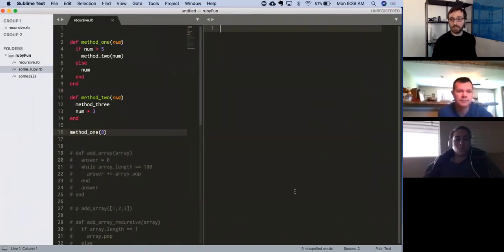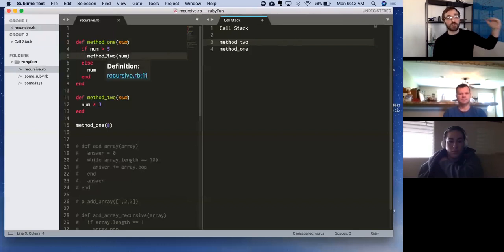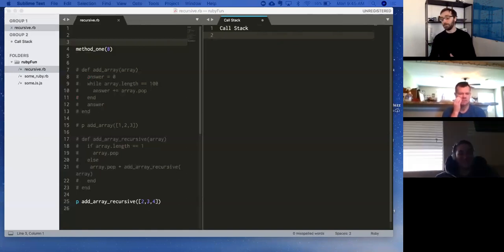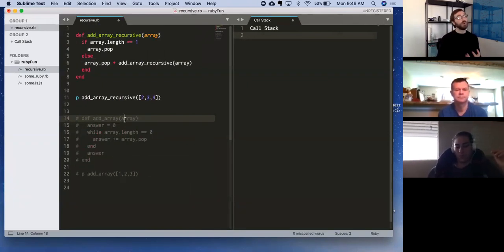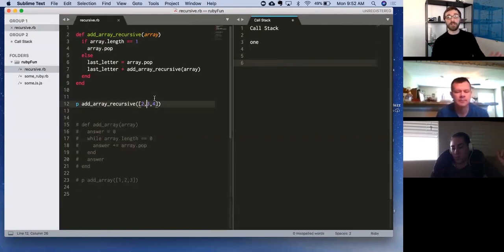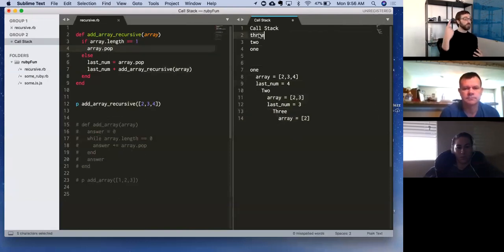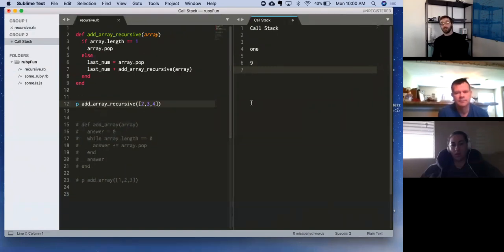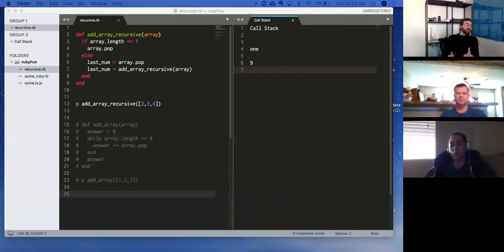W2D1: Recursion (1 of 1)